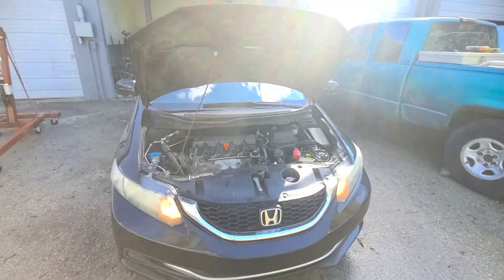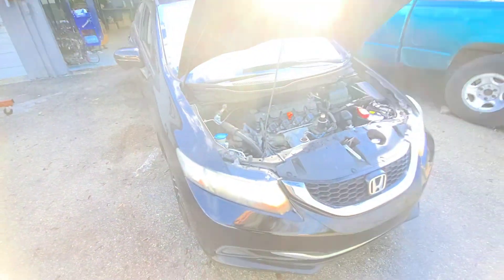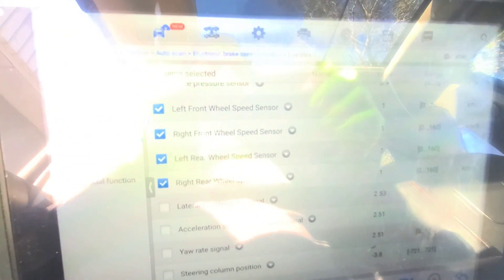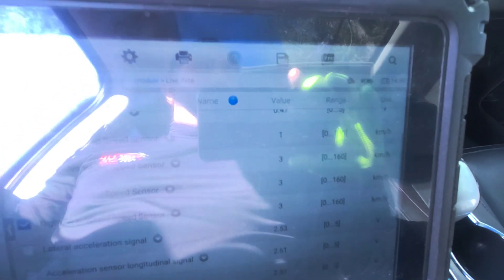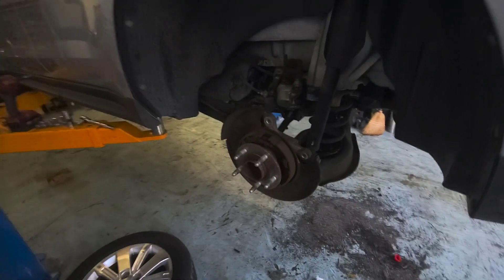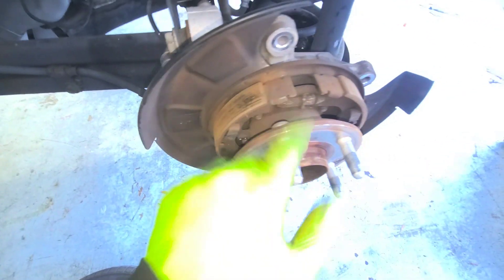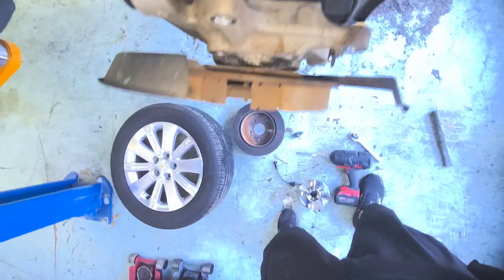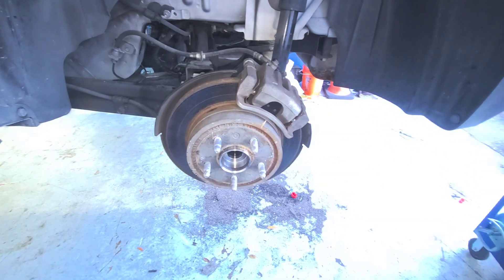2015 Civic engine swap done ,next 2011 chevy equinox